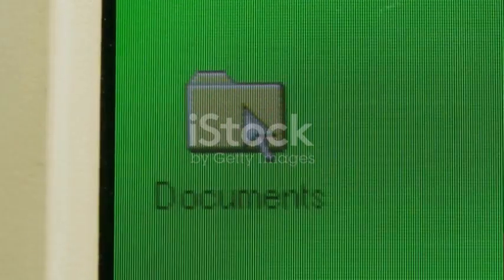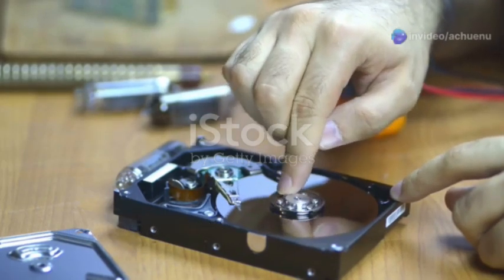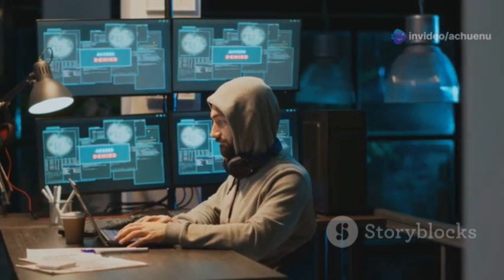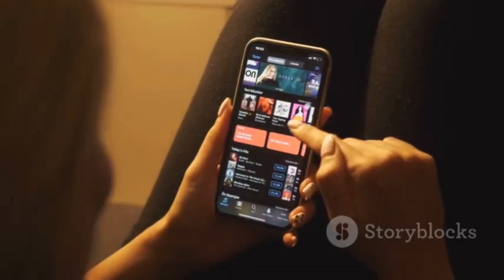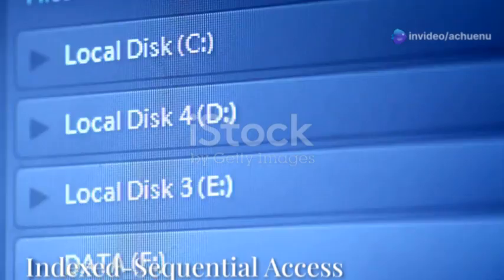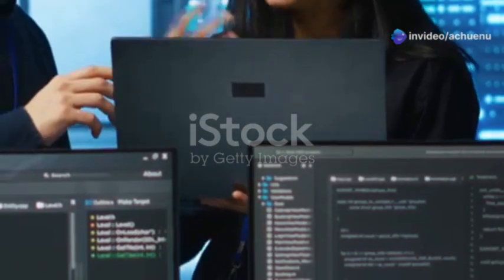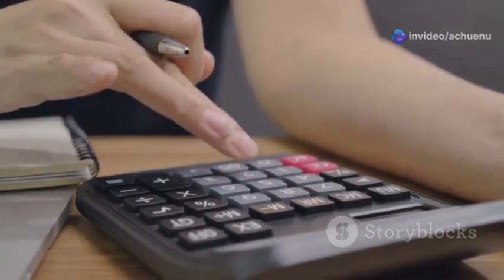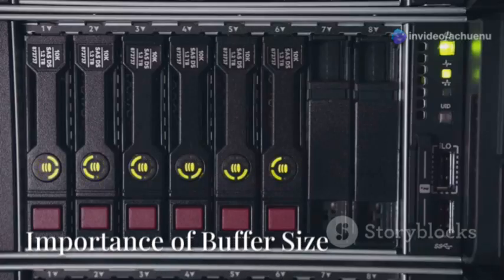Unlocking File Access & Storage Secrets!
File Access & Storage